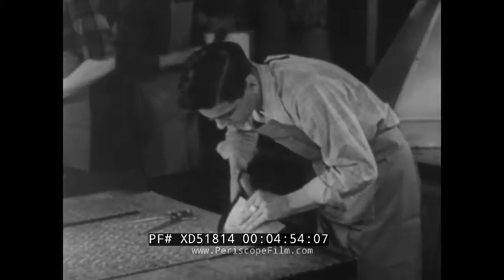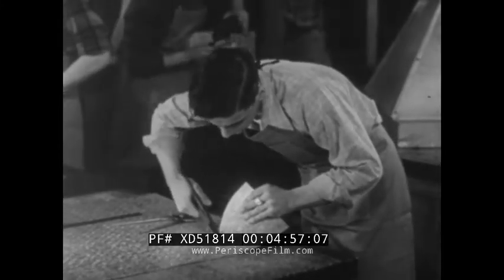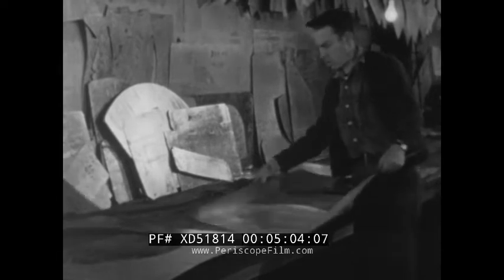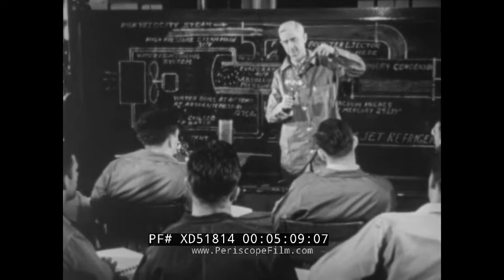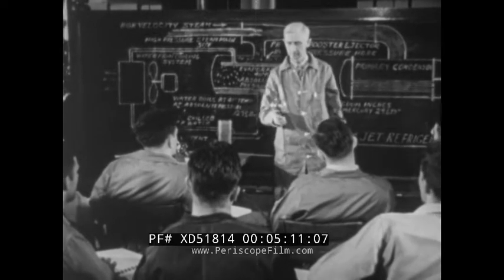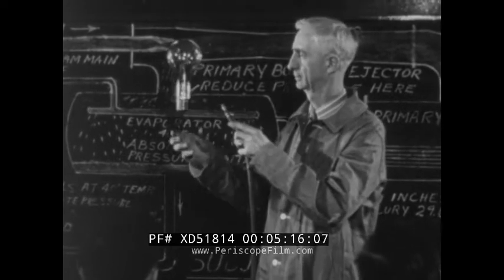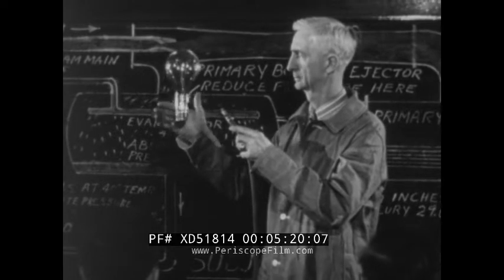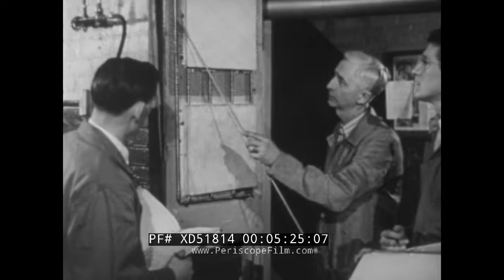“ CAREERS IN HEATING AND AIR CONDITIONING ” 1940s VOCATIONAL GUIDANCE FILM CLIMATE CONTROL XD51814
Produced in the 1940s, this vocational guidance film made by Carl F. Mahnke Productions demonstrates the industrial applications of air conditioning, ventilation and heating. This was part of a series of vocational guidance films produced by the company and this video’s focus on air conditioning and heating illuminates the growing importance of air conditioning and climate control in the United States as well as the new careers that emerged from its rise. The educational film contains valuable footage of air conditioning technology in the 1940s in addition to footage of students and apprentices learning their craft.

Though Willis Carrier invented modern air conditioning in 1902, the technology took time before it became a fixture of American life. At first, its use was reserved for commercial and industrial settings that required a certain temperature such as printing and textile plants. Following World War II and the ensuing economic boom, air conditioning grew increasingly common in residential settings.

(00:11) Women work in factories
(00:33) A woman uses a textile mill
(00:48) Air conditioning helps temperatures remain suitable for threads and yarn
(00:52) AC also helps newspaper printing plants
(01:15) Footage of air conditioning and heating machines
(01:29) Engineers study in a classroom
(01:50) An overview of jobs related to air conditioning
(02:12) Such as production engineers
(02:25) Assemblage of cooling coils
(02:31) An air conditioning salesman has marketing and scientific skills
(03:00) Mechanics install the equipment
(03:22) A building engineer maintains air conditioning
(03:57) A man troubleshoots an AC issue
(04:04) Piping provides an additional employment opportunity
(04:16) Sheet metal workers are also needed
(04:57) Apprentices learn the necessary skills
(05:07) Air conditioning classes in a trade school
(05:28) Students learn from a model installation
(05:38) Model of a radiant heating system
(05:58) Apprentices practice their skills
(06:04) They work on a compressor
(06:18) He learns about gauges and control
(06:24) Particularly steam, water, and air pressure gauges
(06:37) Student practices welding
(06:50) Another trains in sheet metal skills
(07:32) Footage of an air conditioning engineer
(07:45) Air conditioning machine